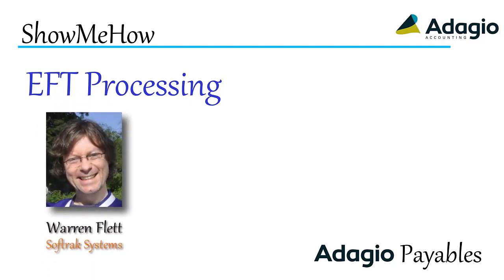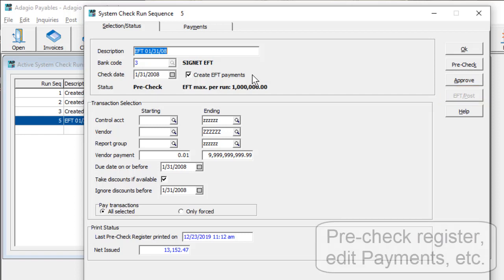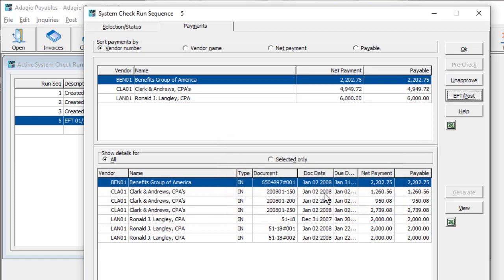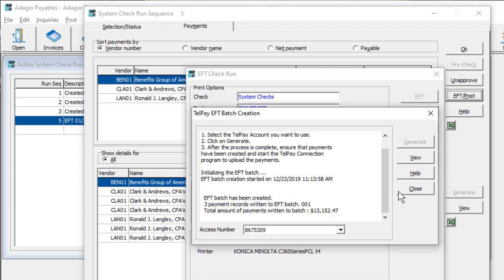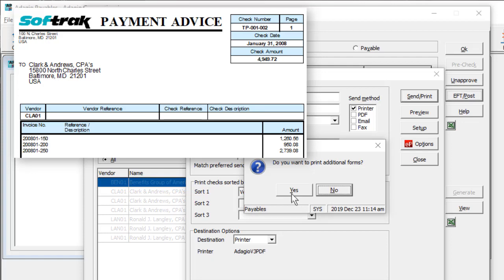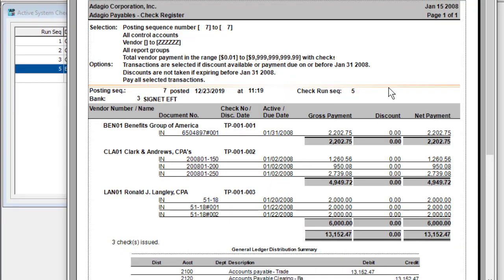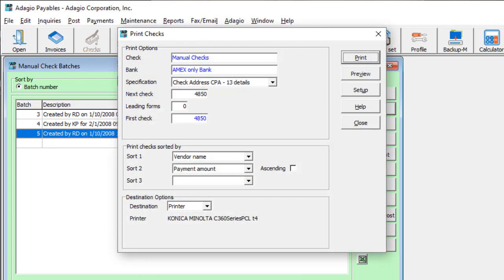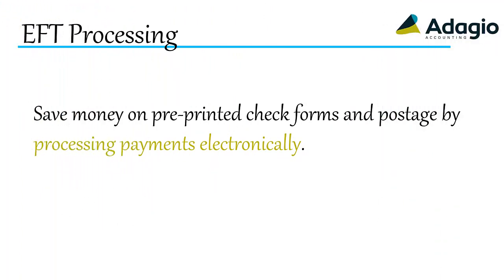Adagio Payables - EFT Processing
In addition to printing checks on paper forms, Adagio Payables supports Electronic Fund transfers in various formats.